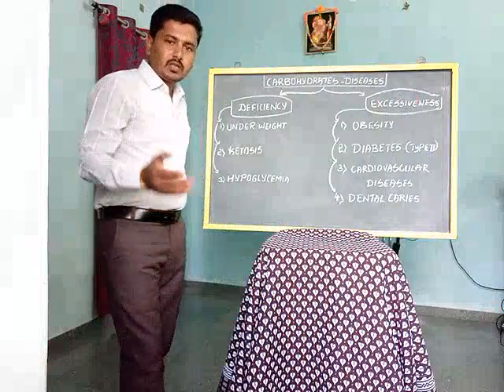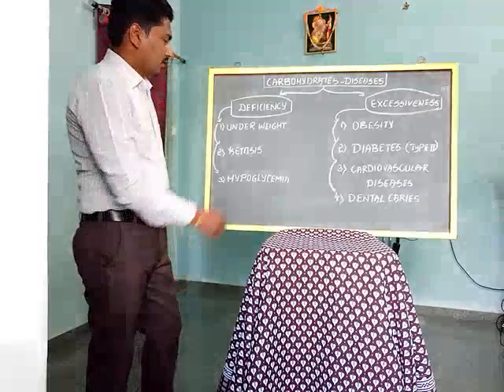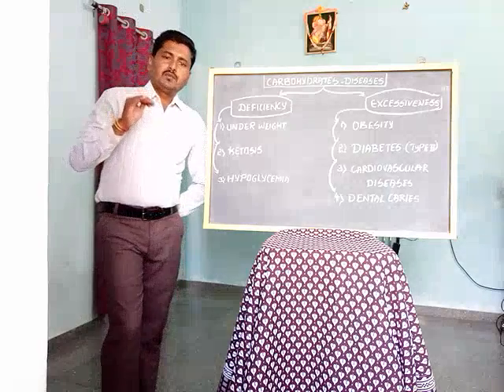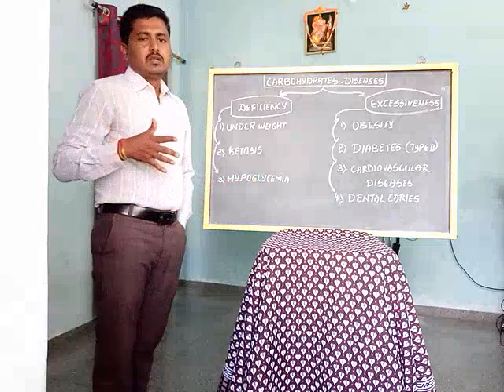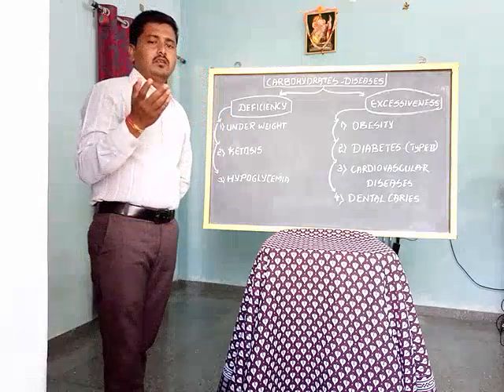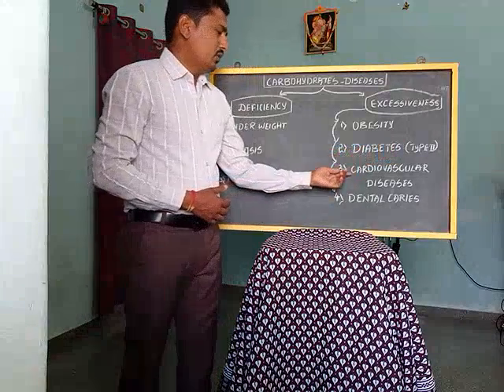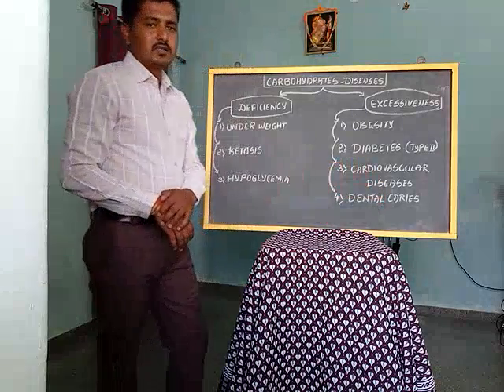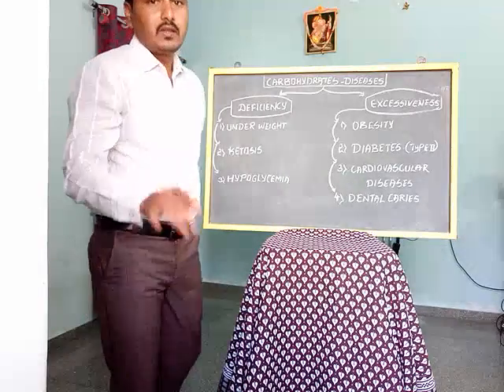NUTRITION - 12. CARBOHYDRATES AND DISEASES ( OM MADHAVA TUTORIALS)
UNIT II CARBOHYDRATES
CARBOHYDRATES AND DISEASES
These classes are made basically for Bsc nursing student and Para medical student to the basic knowledge about Nutrition subject. It will be help the student in both theory and practical examination. thank you one and all.